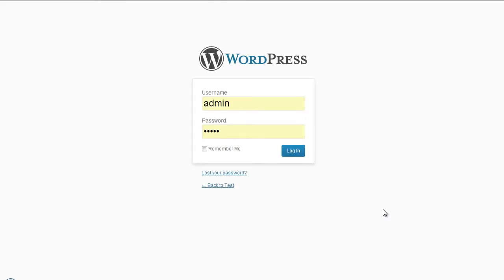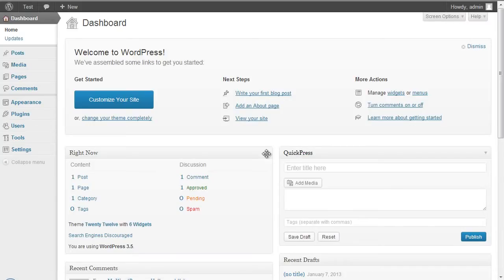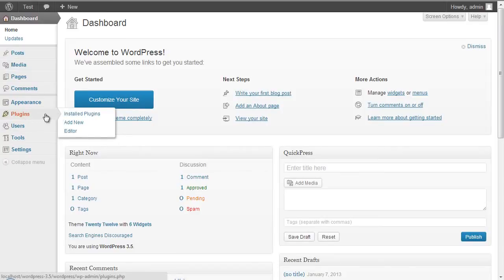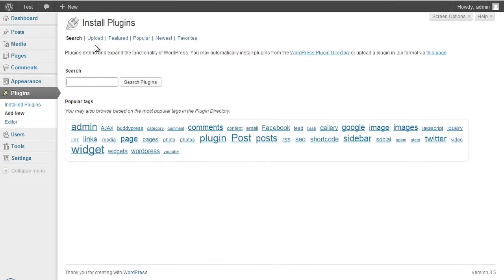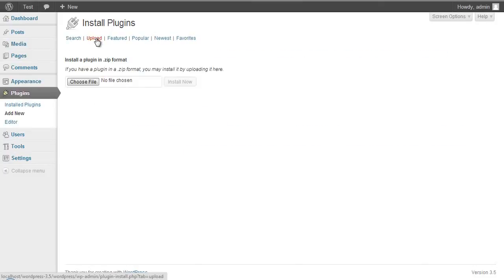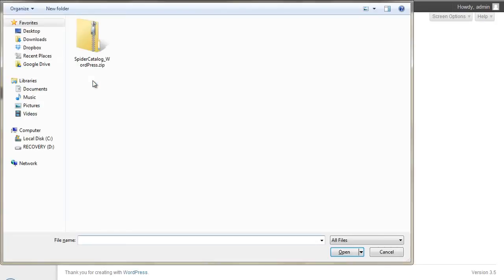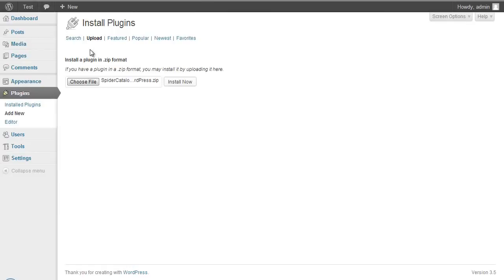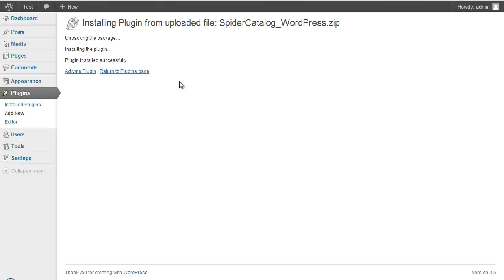WordPress product catalog Plugin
WordPress product catalog Plugin is the best catalog plugin in WordPress.org directory .You can download this plugin from WordPress.org or from their official . This plugin allows you to edit your product list as you need .